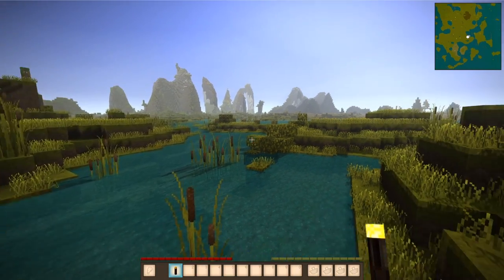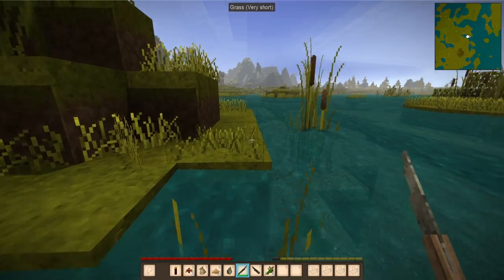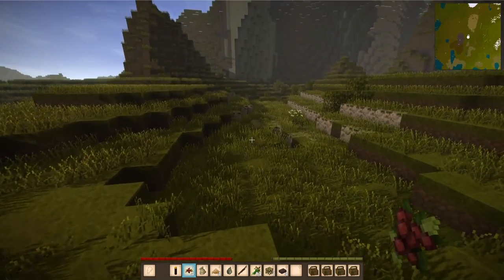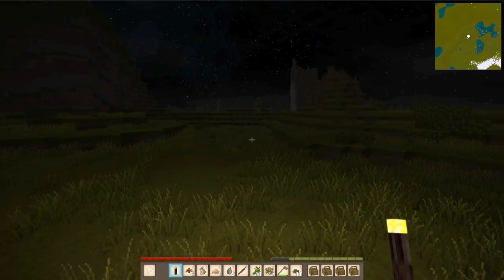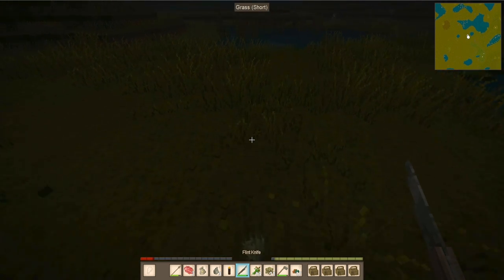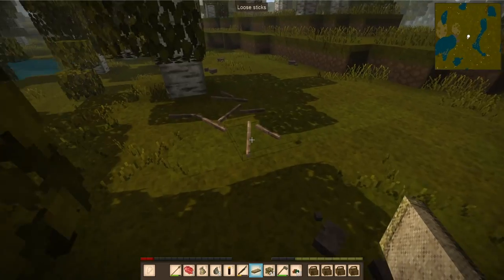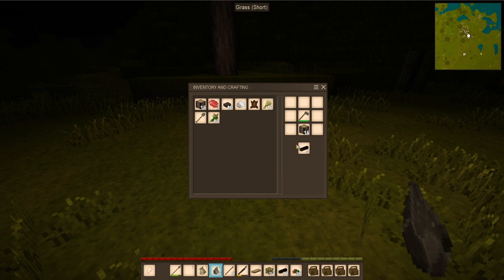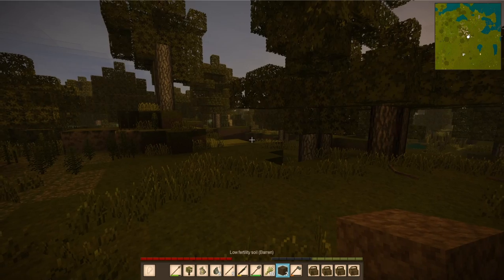Learning to Survive in Vintage Story - Beginner Tools, Food, & Storage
Learning to Survive in Vintage Story - Beginner Tools, Food, & Storage Check out the playlist

More info on Vintage Story:

Vintage Story is a game about innovation and exploration. It thrusts the player into a carefully-generated semi-autonomous world and challenges them to survive and overcome the natural and unknown threats of their new home. Intrepid players who accept this challenge will find themselves rewarded with mechanics that respects their intelligence and allows for tangible, realistic invention. In addition, they’ll find a world with its own character and a deep, interconnected narrative within it. It aims to reach the next level of quality in the voxel sandbox genre, as we, a small dedicated team, relentlessly expand it with story elements, more creation tools and survival elements.

The game is currently an early access title. It is fully playable, pretty stable and has a decent level of game content to play around with. If you want to support the development of the game, please consider buying it or come and hang out in discord or the forums, we love to be in company with voxel game enthusiasts!

FEATURES:

A massive, procedural world
Emergent biomes, strange ruins, and rare geological structures are waiting to be discovered

An immersive survival experience
Your journey begins in the stone age as a hunter/gatherer. Work your way up the food chain with authentic survival features such as knapping, clay working, NPK farming, and ranged combat.

A geologically diverse underground
Various rock strata and large scale mineral veins permeate the sub-surface. Underground ruins and massive caves impose a sense of mystery.
Your prospecting skills will guide you to the richest deposits, but remember to take your trusty pickaxe and mining explosives!

Refined metalworking
Pour and shape your gathered metals with your own hands. Progress through the Metal Ages to acquire the strongest tools and weapons.

A broad palette
A wide range of blocks to build from, beautifully hand crafted by our artists with careful consideration in style, tone, and shape.

Massive build height
256 block build height is so last decade. Create immense towers or huge castles with over 1024 block build heights.

Colored lights, bloom, god rays and dynamic shadows
To put your builds in the best possible light, the game ships with built-in shaders and plenty of configuration options

Powerful creation tools
Your creative mind will be leveraged by tools like block brushes, erasers, eroders, copy&paste, undo&redo, import/export, cinematic camera, built-in video recording, and much more

 quads/the-society